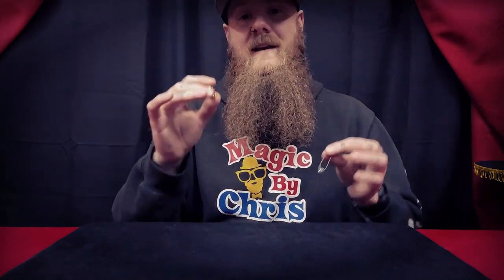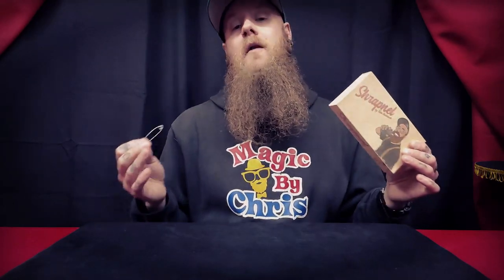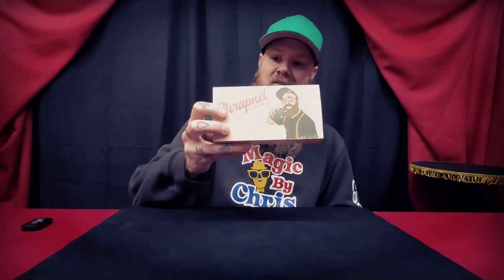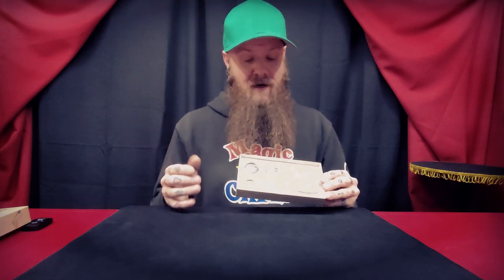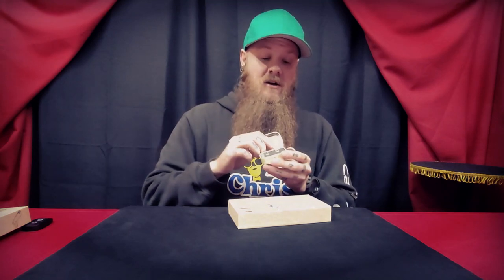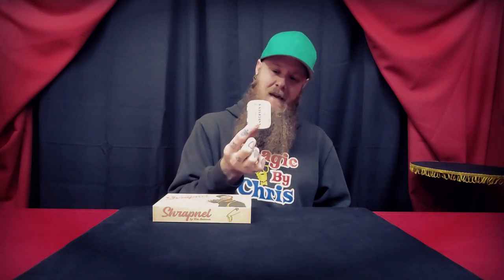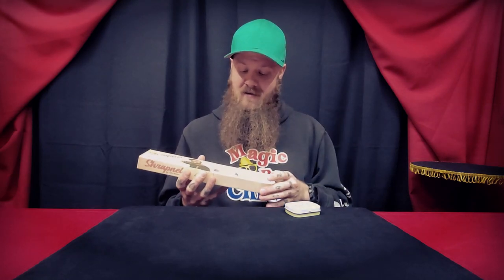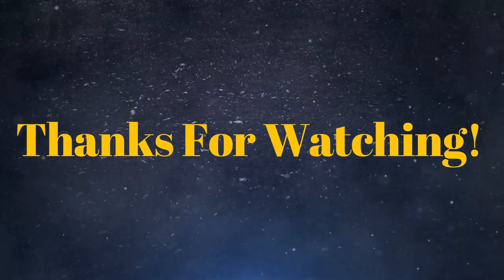Shrapnel by Kim Andersen Review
Shrapnel is an extremely visual linking ring and safety pin routine/prop that allows you to perform super clean links and unlinks right in front of your spectators' eyes (or even in their own hand)! This is perfect for the professional worker or casual performer, and you get SO MUCH for your money.